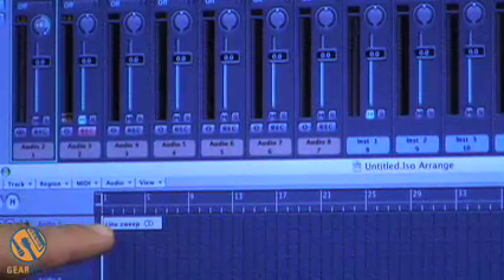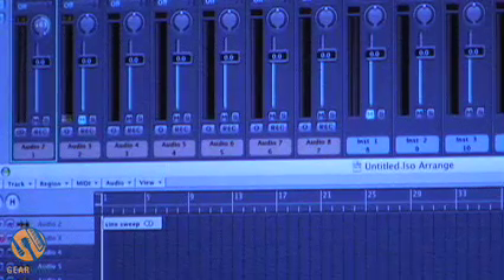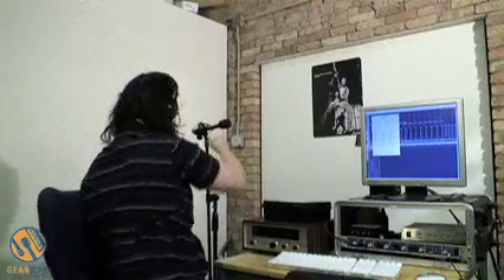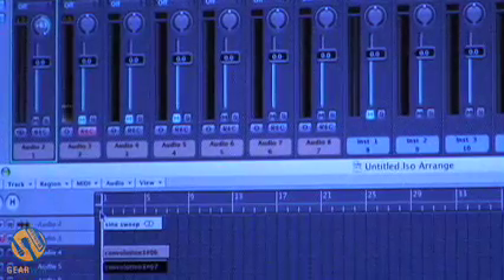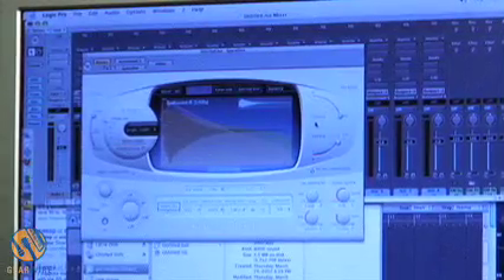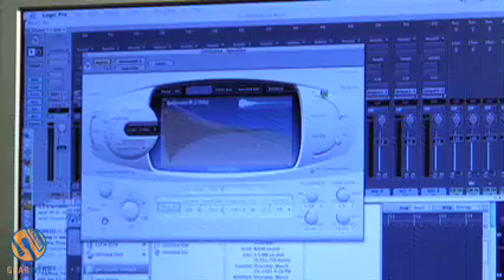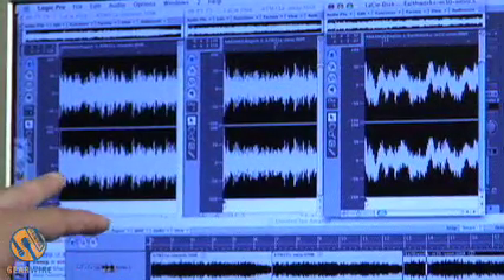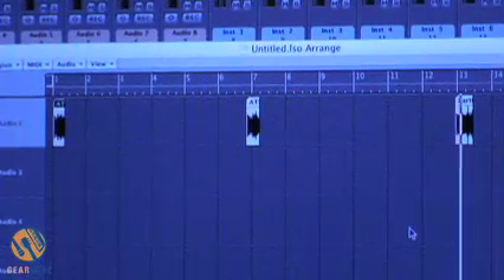Convolution Reverb - DIY Impulse Responses Video: Part 3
The ability to sample a space and synthesize its acoustic properties is the main reason convolution technology was developed for the audio world. In this, the third section of the series on convolution, Dan takes you through the steps of doing just that.

Check out these links for the other sections of this series:

-Part 1: The Digital Noise Burst Method
-Part 2: The Sine Sweep and Deconvolution Method
-Part 4: Non-Reverb Impulses